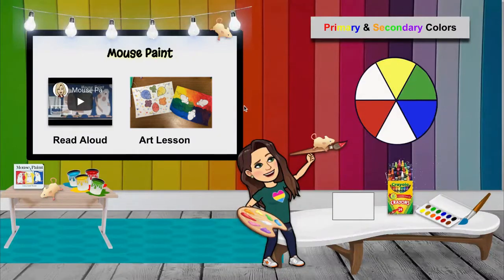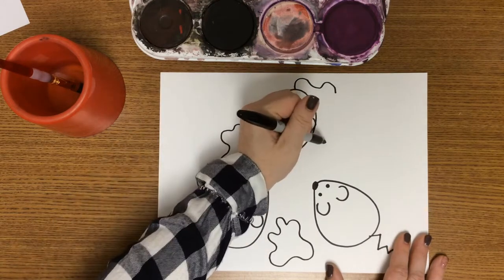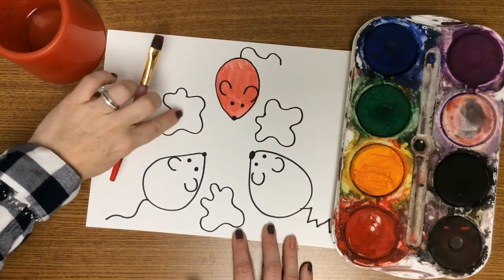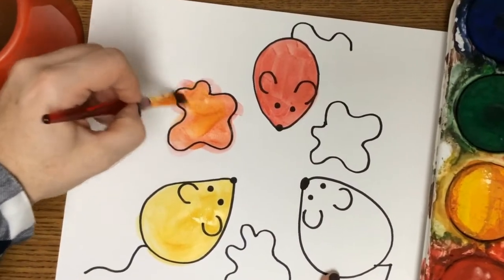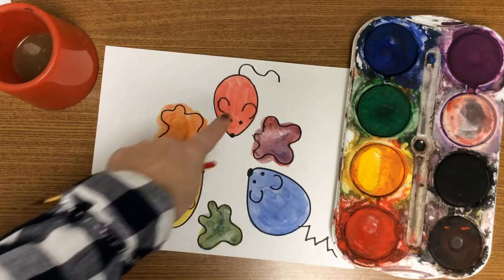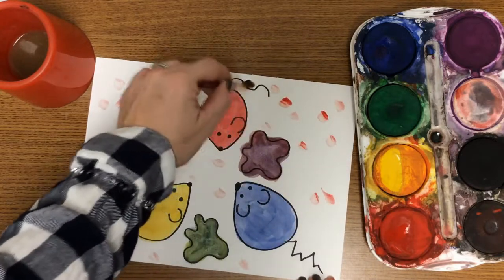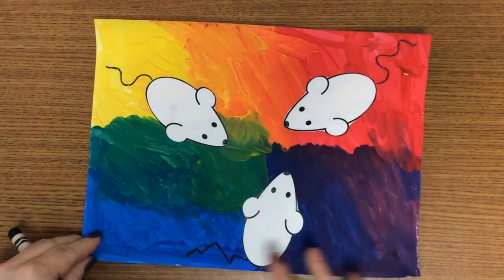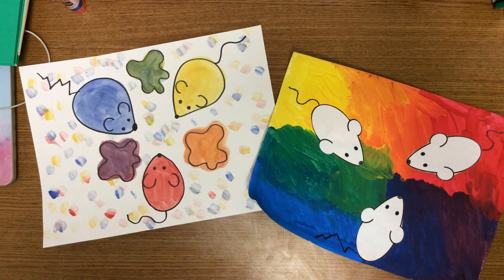Kid's Mouse Paint Art Activity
This simple lesson is for Kindergarten or Adaptive Art classes to explore the Color Wheel and how we can use markers, or paint to mix secondary colors.

Materials:
-Mouse Paint book read aloud
-Permanent Markers or Crayon
-Markers, tempera cakes, or tempera paint
-Water cup and brush